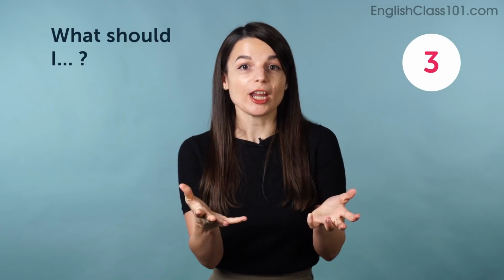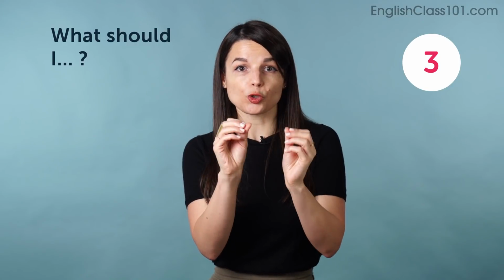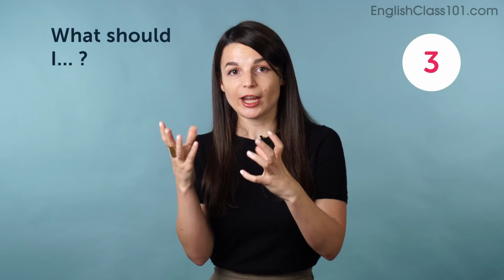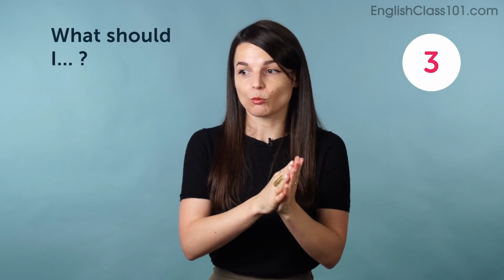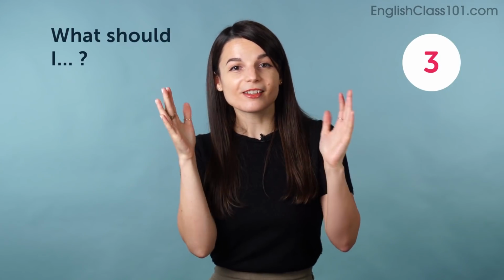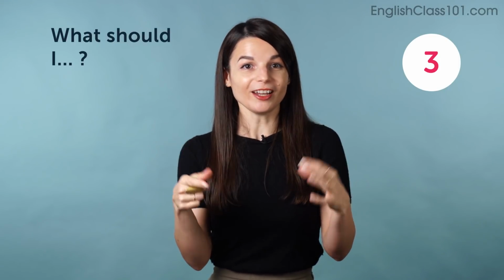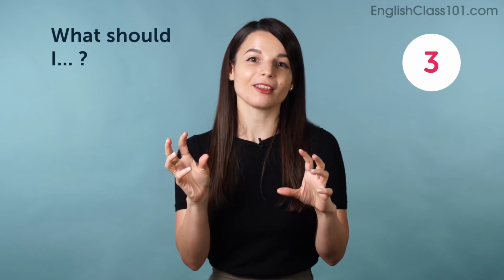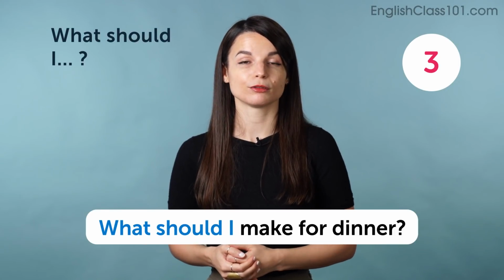Modal Verb Patterns - Perfect English Grammar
In this English grammar lesson we will teach you everything you need to know about modal verb patterns in English.
If you are an absolute beginner English learner, this video is made for you as you will learn some of the most useful English words and expressions for everyday life. This is THE place to start if you want to start learning English.